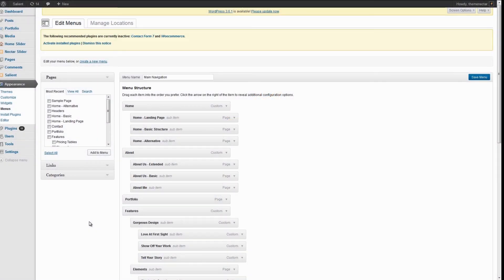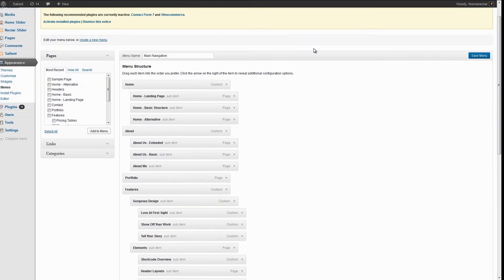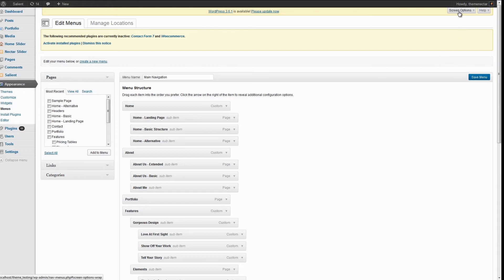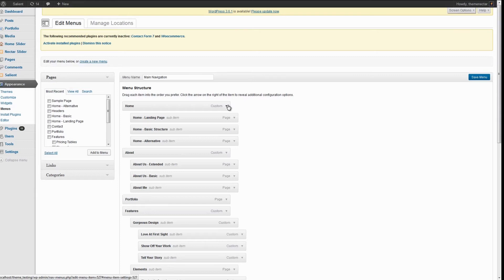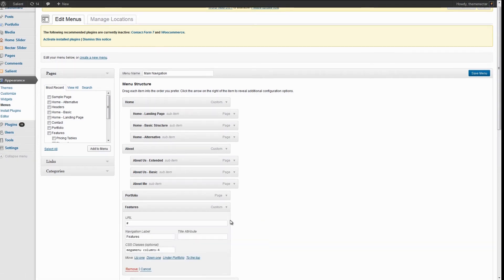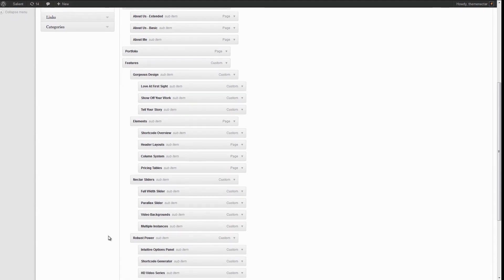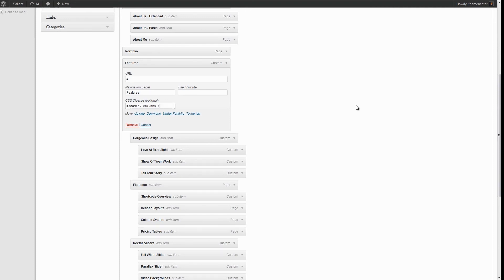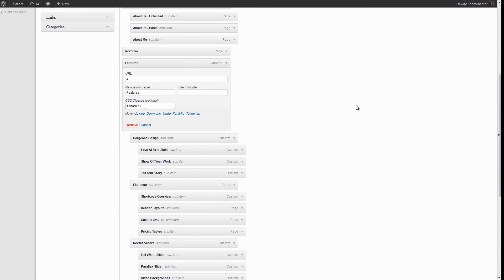Salient - Mega Menu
Here will go over the process of using a mega menu inside of Salient. (This is also covered in your user guide if you need a quick reference)